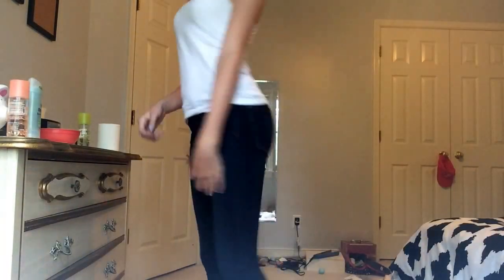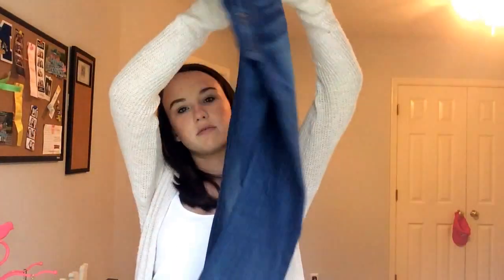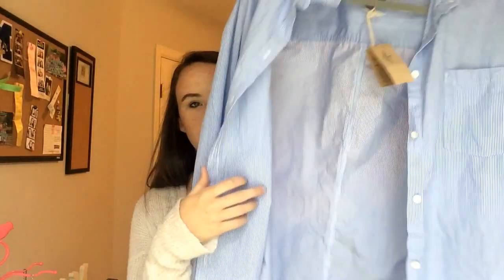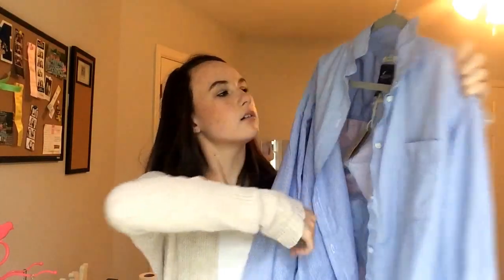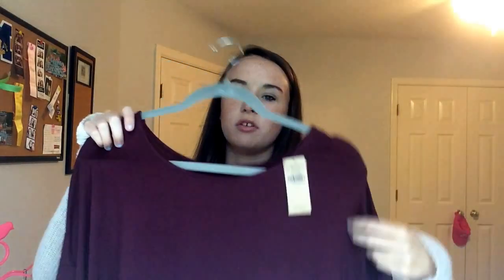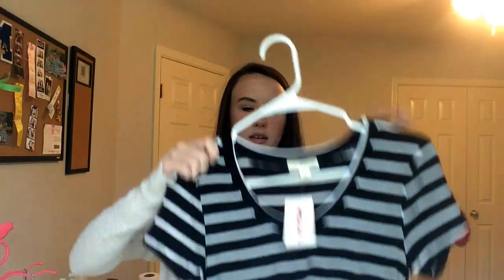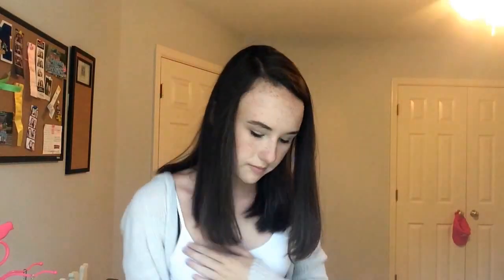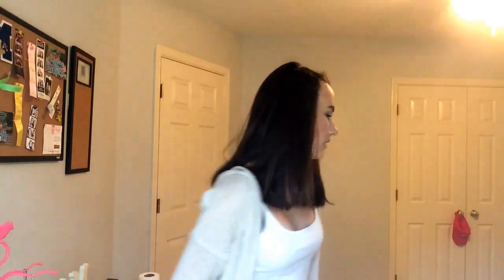BTS TRYON CLOTHING HAUL!!!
OUTFIT DETAILS!!
tank- target probably
cartigan- hollister
bracelet- lokai